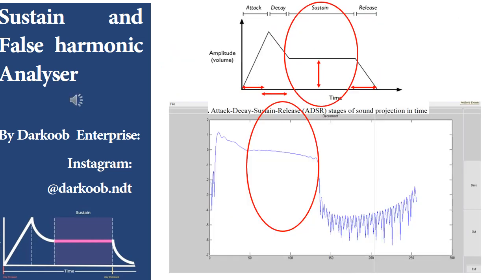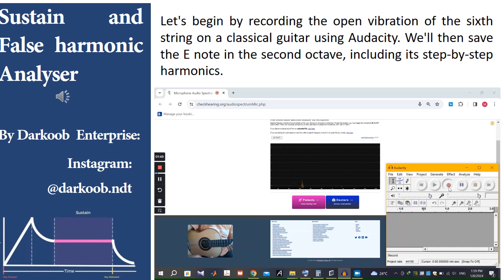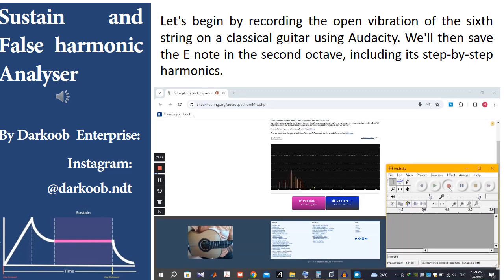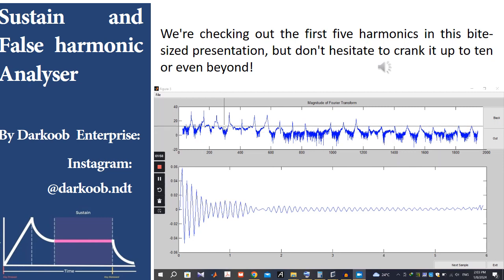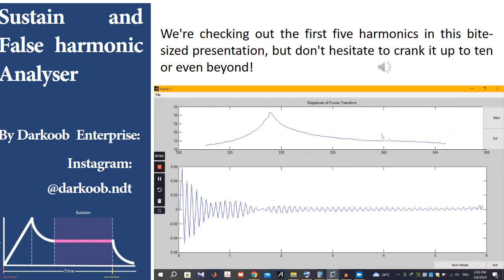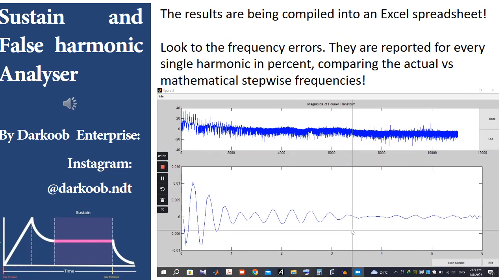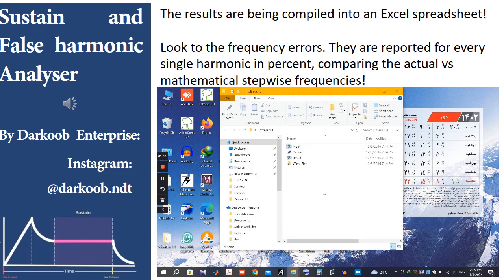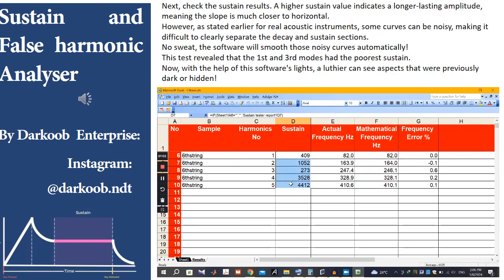Sustain and False frequency evaluator.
Short training A software by @darkoobndt. Instagram: @darkoob.ndt
Suitable for Luthiers!